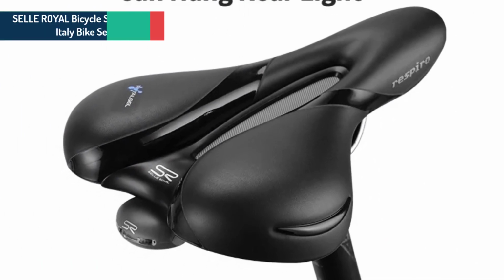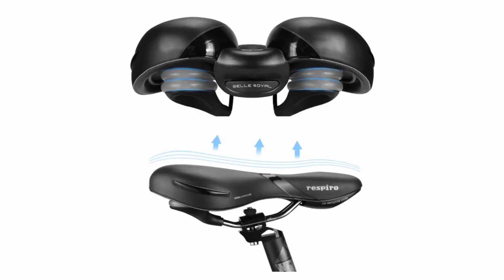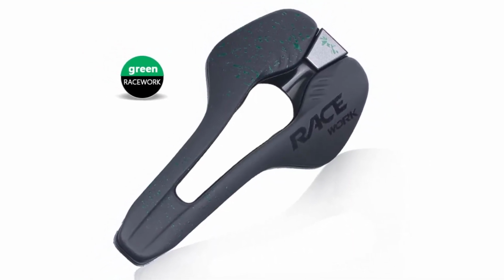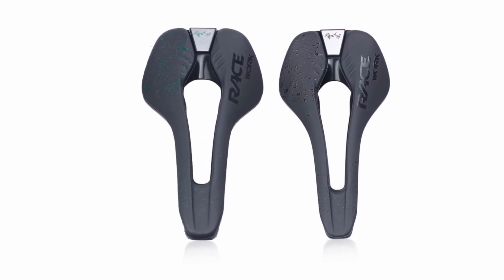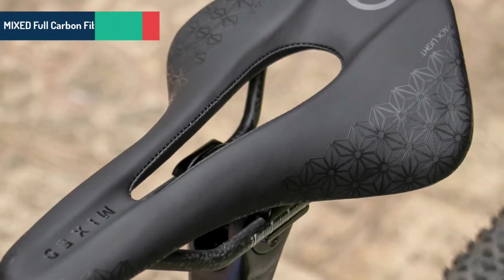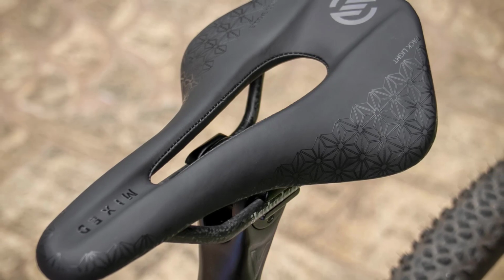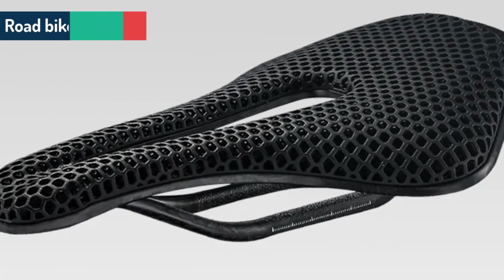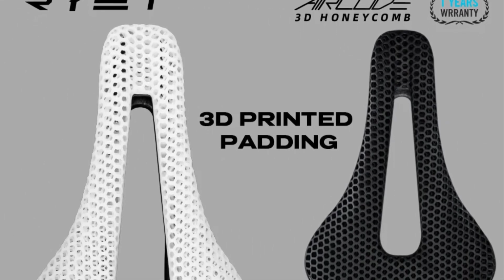TOP 5 Bicycle Seats 2024 | aliexpress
TOP 5 Bicycle Seats 2023
5.SELLE ROYAL Bicycle Saddle Origin Italy Bike Seat

4.Mountain Bike Seat

3.RYET 3D Printed Bike Carbon Saddle

2.MIXED Full Carbon Fiber 5D Ultra Pack

1. Road bike Cycling Seat

👉👉Stay with us on Best One👈👈 👉👉Stay with us on YouTube👈👈